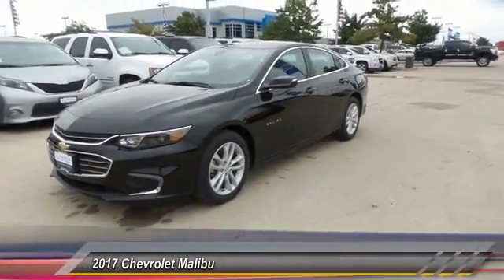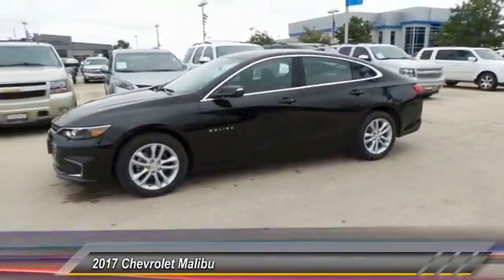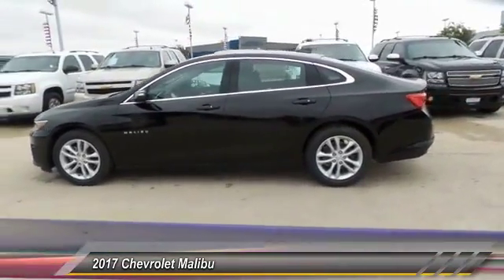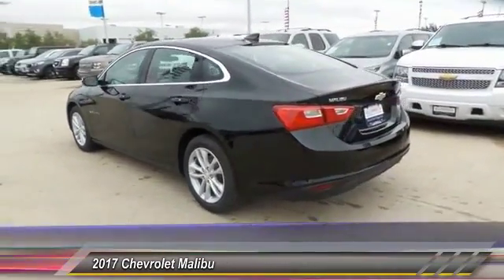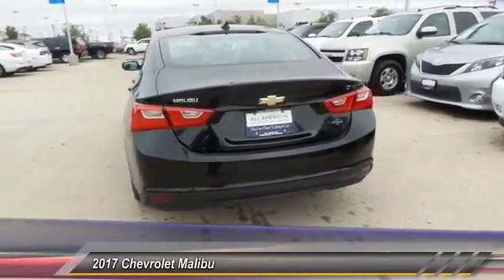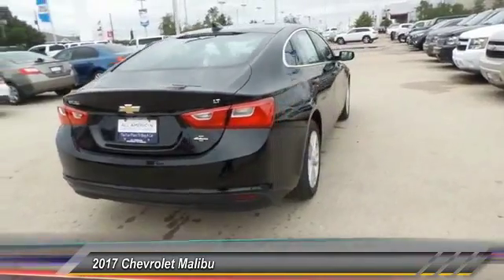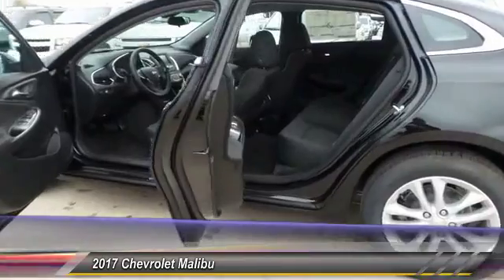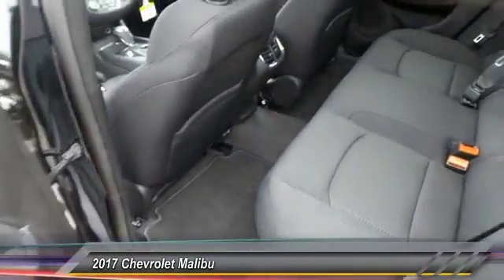2017 Chevrolet Malibu Odessa TX HF154832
2017 Chevrolet Malibu 4dr Sdn LT w/1LT

5020 N. John Ben Shepperd Parkway

LT trim, MOSAIC BLACK METALLIC exterior and JET BLACK interior. EPA 36 MPG Hwy/27 MPG City! iPod/MP3 Input, Onboard Communications System, Keyless Start, Satellite Radio, ENGINE, 1.5L TURBO DOHC 4-CYLINDER DI... Back-Up Camera READ MORE! KEY FEATURES INCLUDE Back-Up Camera, Satellite Radio, iPod/MP3 Input, Onboard Communications System, Aluminum Wheels, Keyless Start MP3 Player, Keyless Entry, Child Safety Locks, Steering Wheel Controls, Heated Mirrors. OPTION PACKAGES ENGINE, 1.5L TURBO DOHC 4-CYLINDER DI with Variable Valve Timing (VVT) (160 hp [119.3 kW] @ 5700 rpm, 184 lb-ft torque [248.4 N-m] @ 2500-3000 rpm) (STD), TRANSMISSION, 6-SPEED AUTOMATIC (STD), LT PREFERRED EQUIPMENT GROUP includes Standard Equipment, AUDIO SYSTEM, CHEVROLET MYLINK RADIO WITH 7 DIAGONAL COLOR TOUCH-SCREEN, AM/FM STEREO with seek-and-scan and digital clock, includes Bluetooth streaming audio for music and select phones; featuring Android Auto and Apple CarPlay capability for compatible phone (STD). Chevrolet LT with MOSAIC BLACK METALLIC exterior and JET BLACK interior features a 4 Cylinder Engine with 160 HP at 5700 RPM*. EXPERTS REPORT Edmunds.com explains Ride quality also remains a Malibu strength, with most bumps and ruts getting expertly filtered out before they reach the cabin.. Great Gas Mileage: 36 MPG Hwy. WHY BUY FROM US All American Chevrolet of Odessa sells new and used cars, trucks and SUVs near Midland and San Angelo, Texas. We offer financing options and incentives for all Texas Chevrolet customers. Price contains all applicable dealer incentives and non-limited factory rebates. You may qualify for additional rebates; see dealer for details.